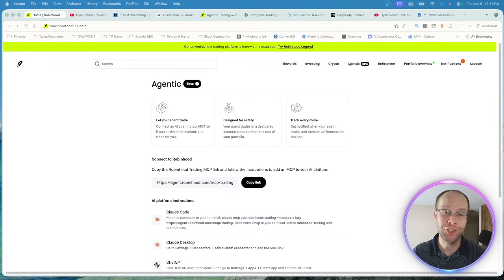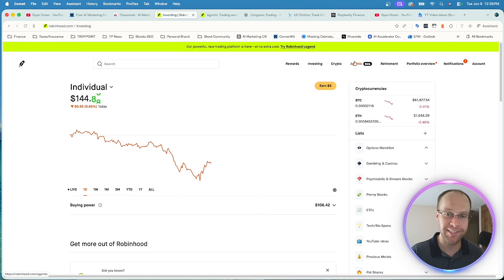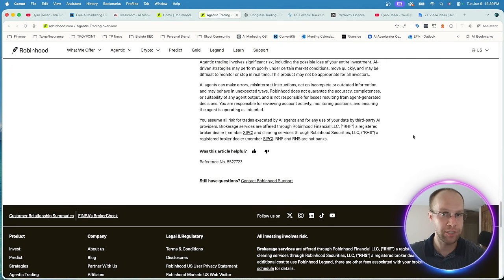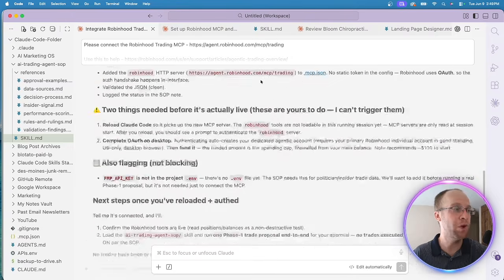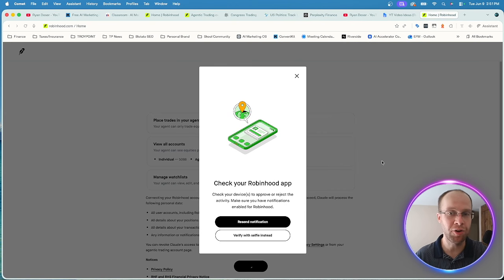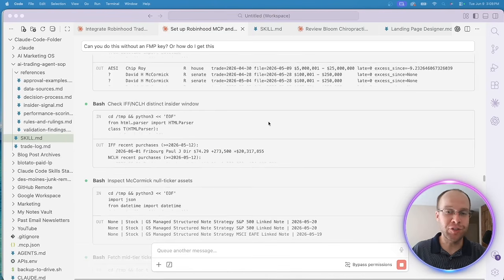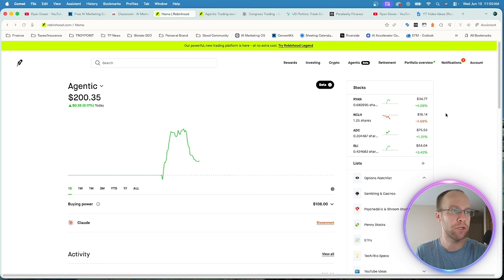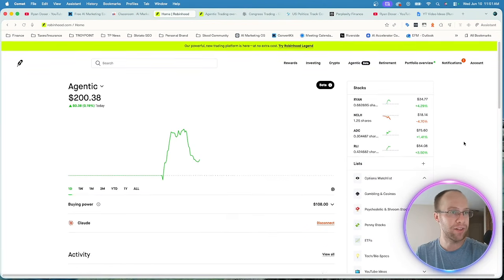How to Build an AI Trading Agent on Robinhood (With Claude)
This video shows how to build an AI trading agent on Robinhood using Claude Code. Robinhood's new agentic trading feature lets you connect to AI agents via MCP to analyze the market and make real trades for you.

⏰ Time Stamps:
0:00 Intro
1:36 What Is Robinhood Agentic Trading?
2:30 Connecting the Robinhood MCP to Claude Code
4:46 Completing Authentication
5:52 Funding the Agentic Account
6:27 Granting Claude Access to Robinhood
7:49 The AI Trading Agent Skill
8:21 Setting Trading Preferences
9:43 The AI Trade Log (Auto-Generated)
12:18 Giving Feedback & Tuning the AI Agent
13:06 Final Thoughts